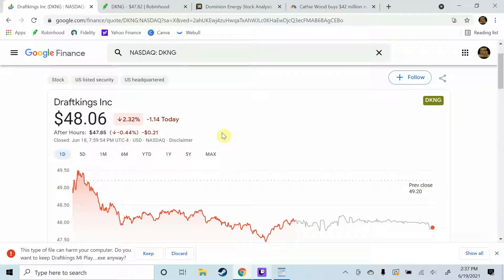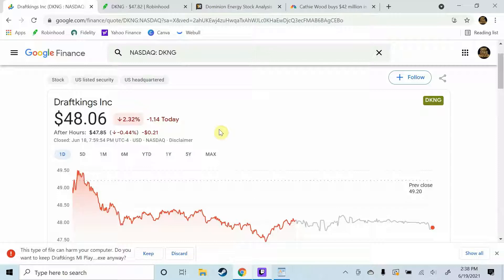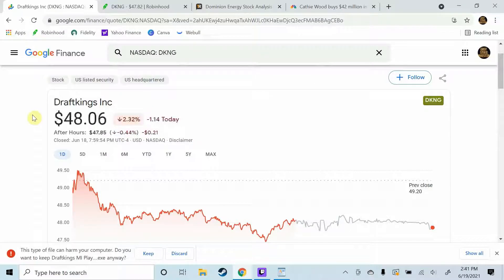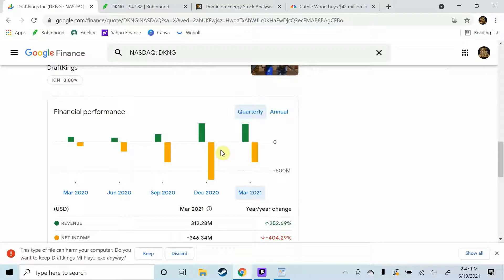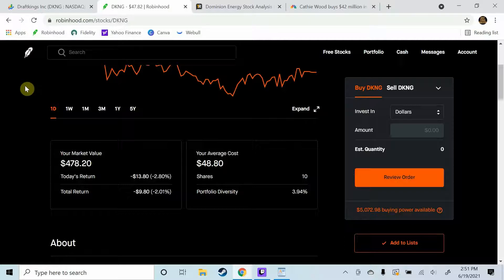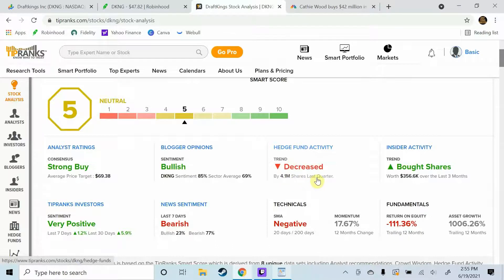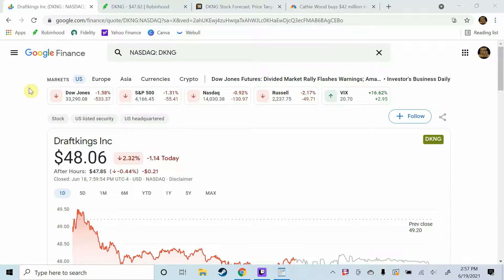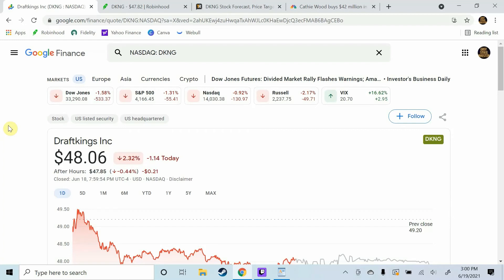DKNG Stock Prediction - Should I Buy Draftkings Stock?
What's up everybody and welcome back to Easy Stock Investing. Today we're going to be talking about DraftKings stock, ticker symbol DKNG
 We'll be talking about what exactly DraftKings is what they do. We will click quickly analyze their financials. As well as take a look at some analyst ratings and price predictions for DraftKings stock. Plus, at the end of the video, I will be giving you my price prediction by rating for DraftKings

Want 2 free stocks from robinhood? sign up using the following

Want 3 free stocks from Webull? sign up using the following